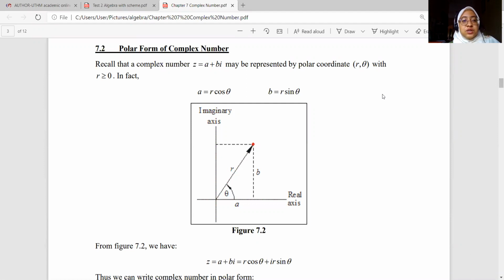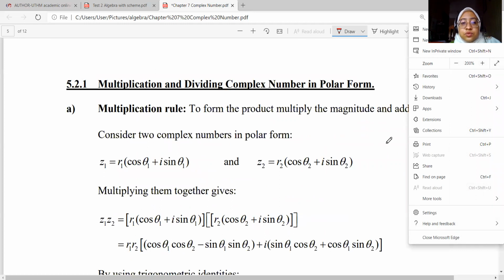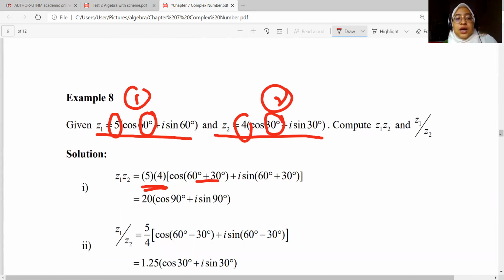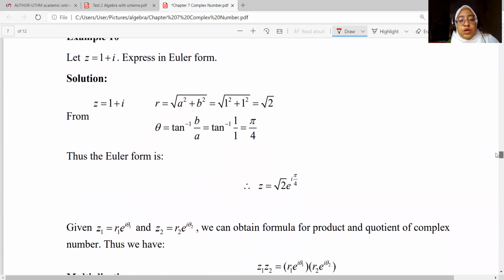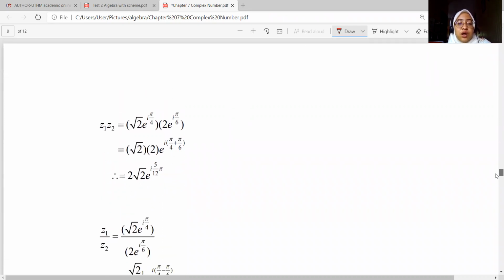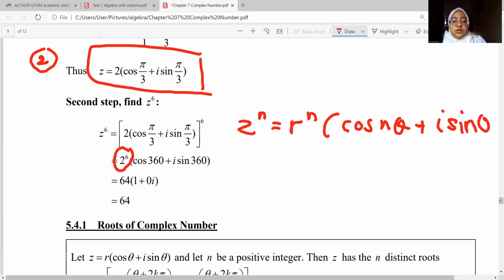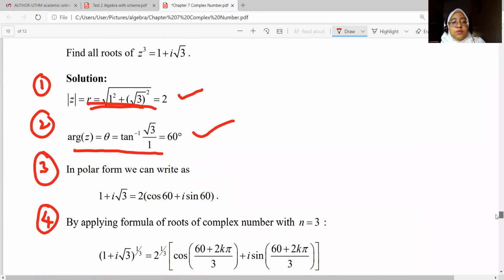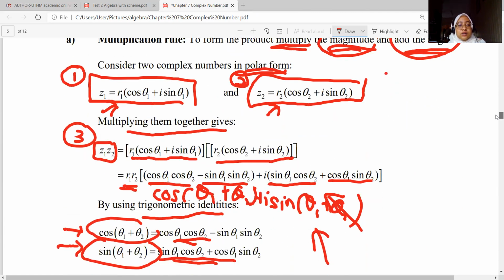COMPLEX NUMBER (POLAR FORM, EULER FORM, DE MOIVRE THEOREM)